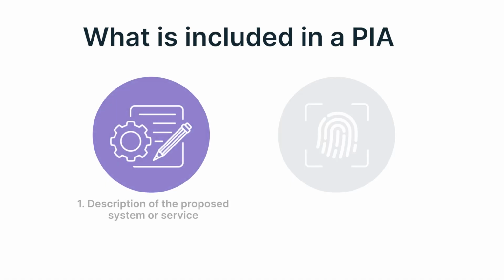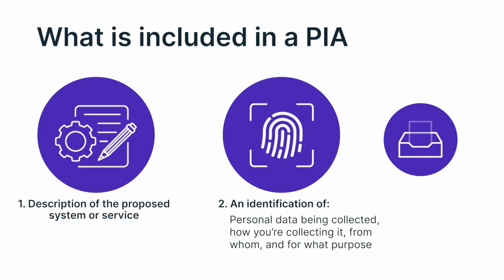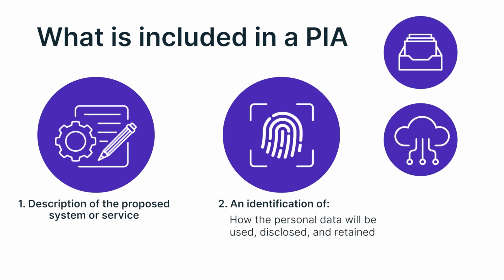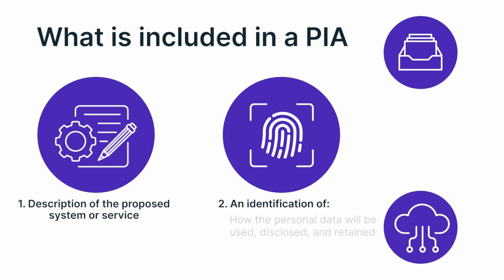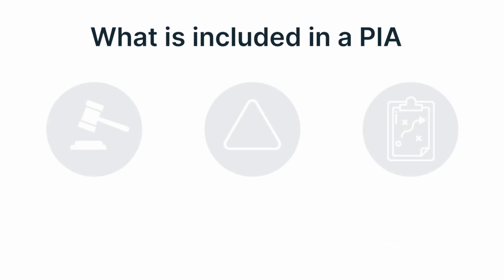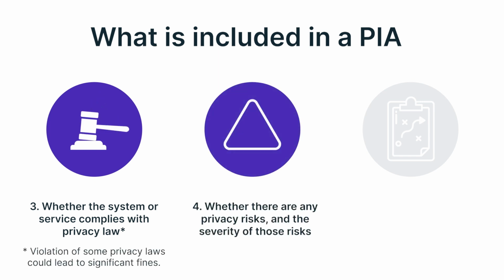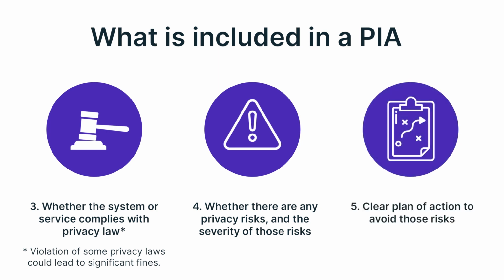Understanding Privacy Impact Assessments - Siskinds LLP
In an age where data privacy laws are evolving at a rapid pace, businesses must be prepared to protect not only their own operations but also the personal information of their customers. One of the most effective ways to manage privacy risks and maintain compliance is through a Privacy Impact Assessment (PIA).

In this video, you’ll learn how PIAs identify potential privacy risks, promote accountability, and can be tailored to fit the scope and nature of your project without becoming a major administrative burden. For questions about how PIAs apply to your business, contact Siskinds’ Privacy, Cyber & Data Governance team

The contents of this video include:
0:00 – Introduction
0:24 – What is a Privacy Impact Assessment (PIA)?
1:34 – 5 Topics Included in PIAs
2:35 – Why are PIAs Important?
3:32 – Concluding Remarks